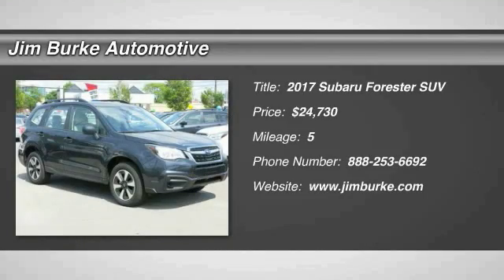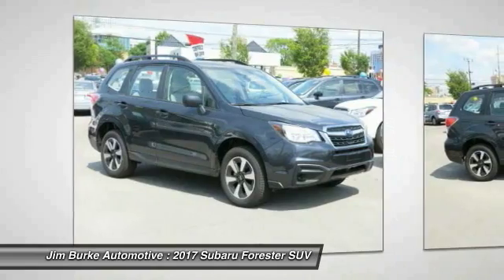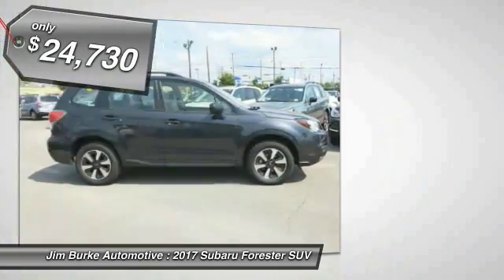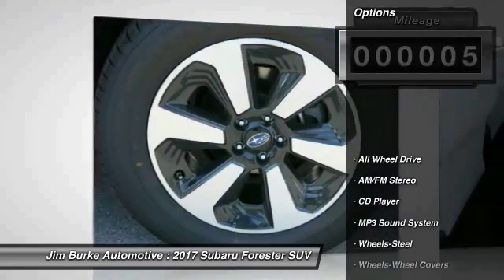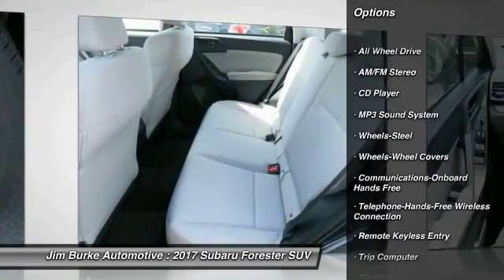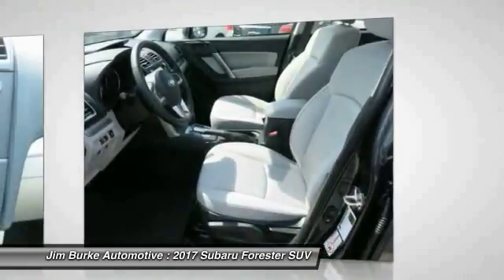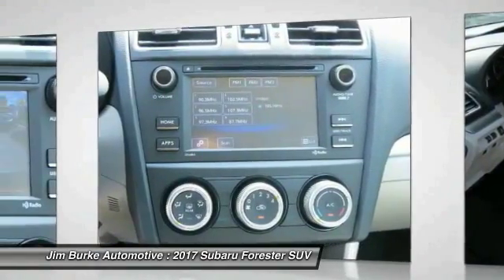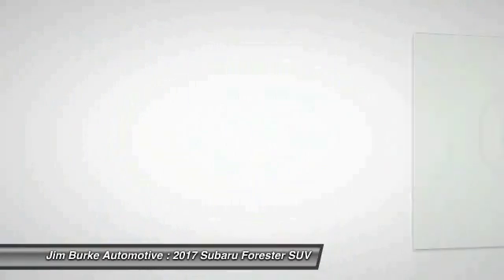2017 Subaru Forester Birmingham AL SU17508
2017 Subaru Forester

*All Wheel Drive* *Bluetooth* *Fuel Efficient* This 2017 Subaru FORESTER has a sharp Dark Gray Met with a Gray All of our vehicles are researched and priced regularly to ensure that you always receive the best overall market value. Call Dealer to confirm availability, and schedule a hassle free Test Drive. BACK by popular demand, FREE Oil Changes & Wiper Blades for LIFE!  ALL Customers, parts and labor included!